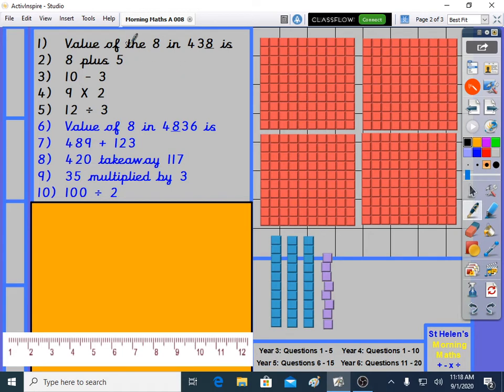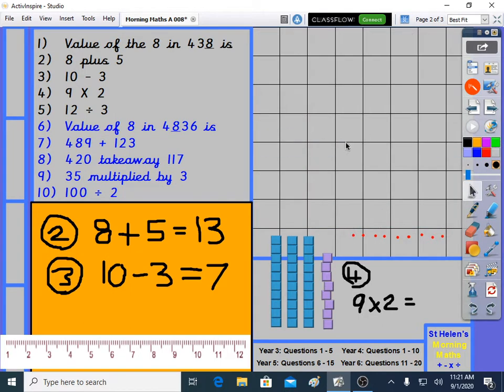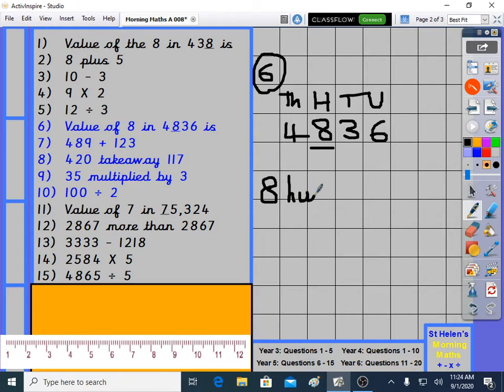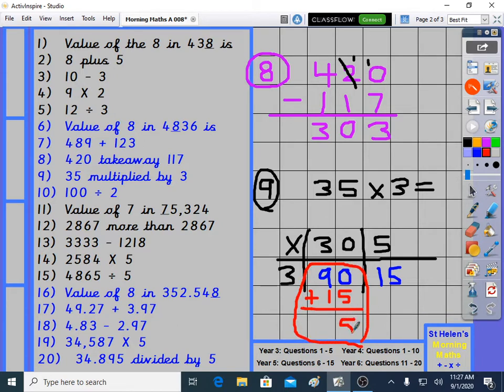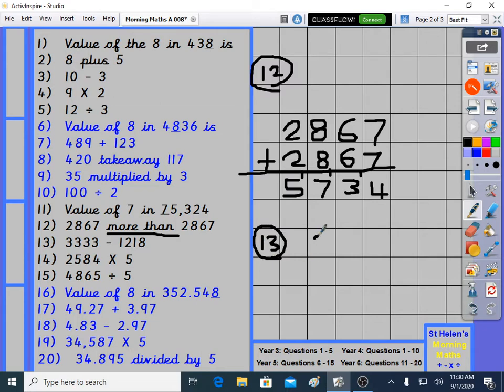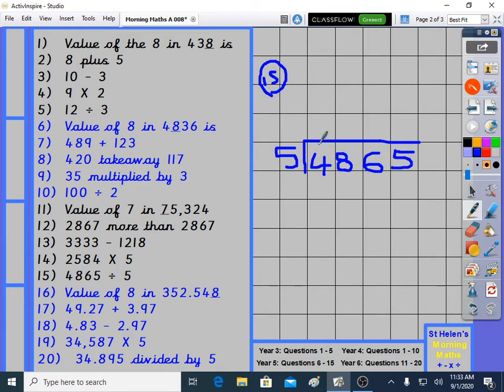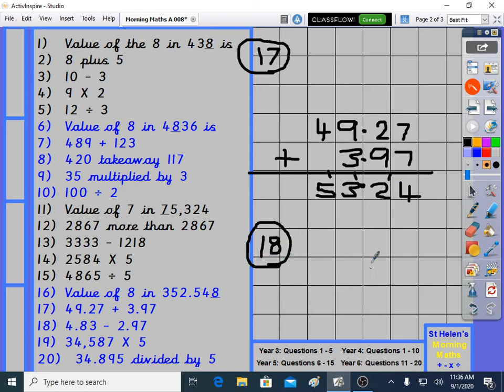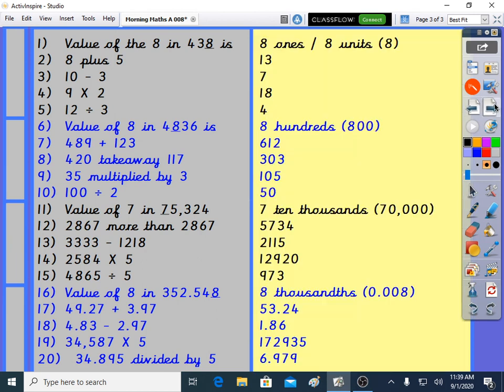Morning Maths Section A Day 8